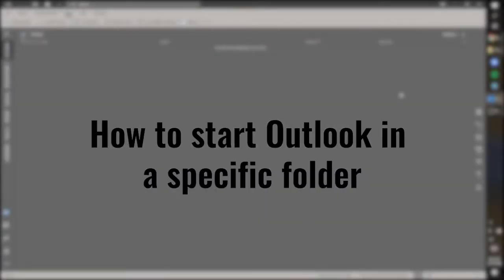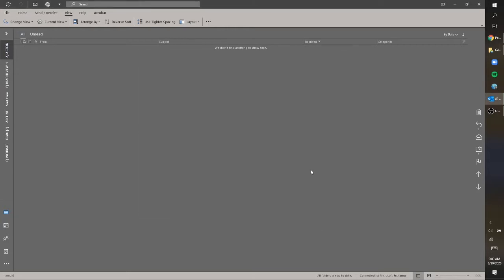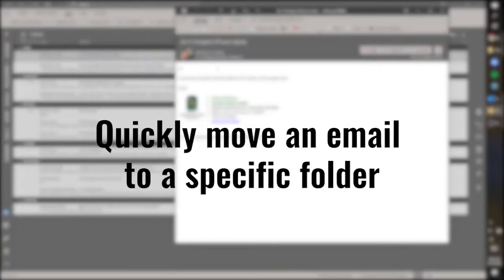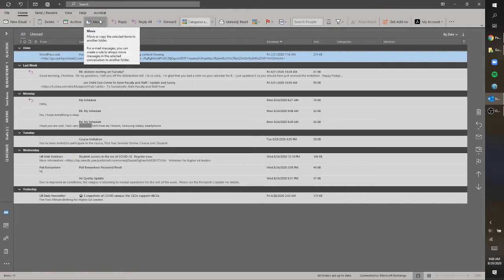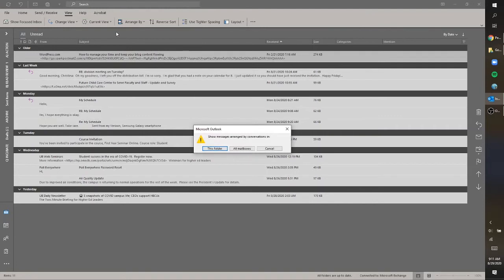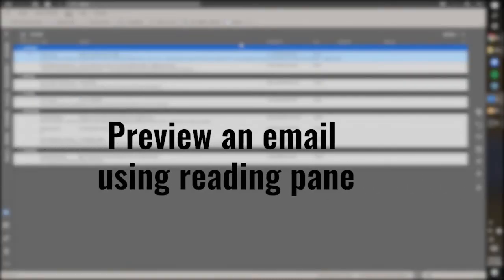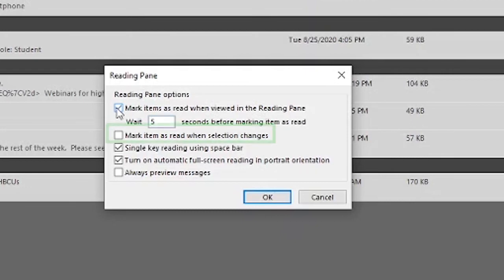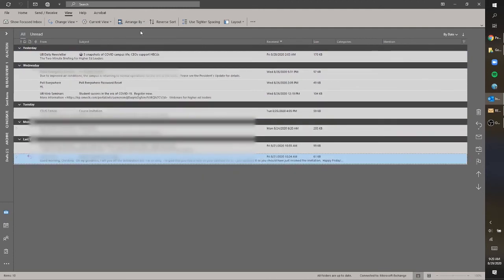STOP MISSING EMAILS | Outlook Tips and Tricks for Better Email Management in 2020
I share Outlook Tips and Tricks for Better Email Management in 2020!

Forgetting to respond to emails? Feeling overwhelmed by email overload? Need help using MS Outlook for emails at work? I'll share some tips and tricks for organizing your Microsoft Outlook inbox so you stop missing emails!

*This video is part of my email management series where I help you avoid email overload.*

0:00 Intro
0:34 How to Start Outlook in a specific folder
2:03 Customize your columns for sorting/organizing your inbox
3:55 Merge multiple emails into one using conversation view
5:55 Preview emails using the Reading Pane
7:19 Add/Remove/Rearrange columns
8:03 Outro

My name is Christina. I share tips, tools, and resources to help you be more organized and productive so you can focus on what matters most.